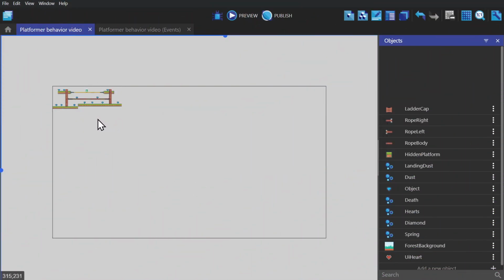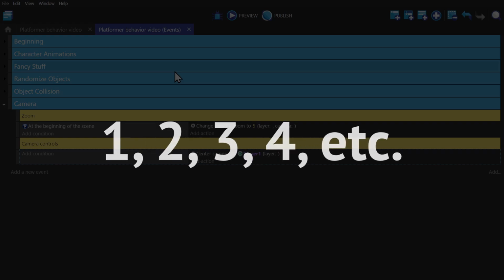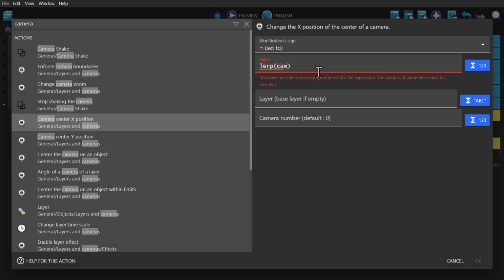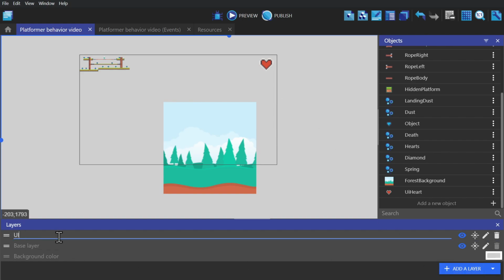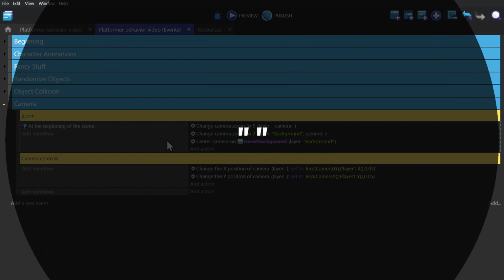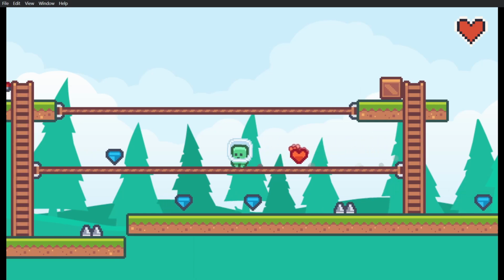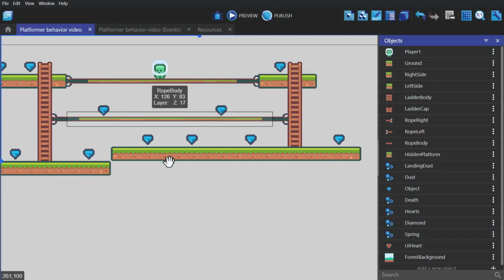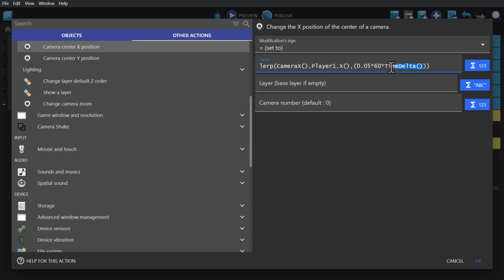Camera Controls - Intermediate Tutorial - GDevelop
This video goes over camera controls within the GDevelop game engine. Going over camera movement, zoom, rotation, and camera shake. These tutorials are designed to teach you how to make a game in GDevelop, a no-code, open-source, free, and easy game engine.